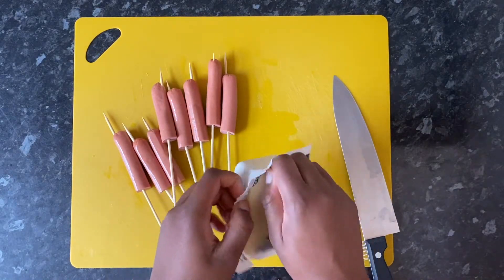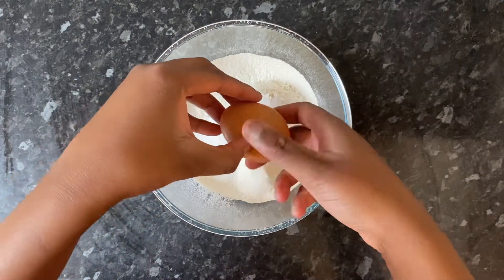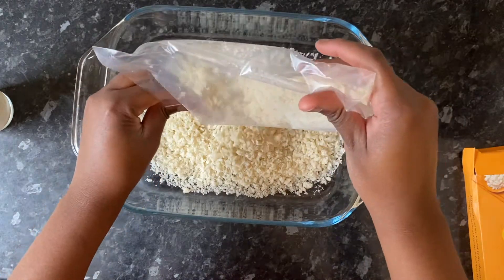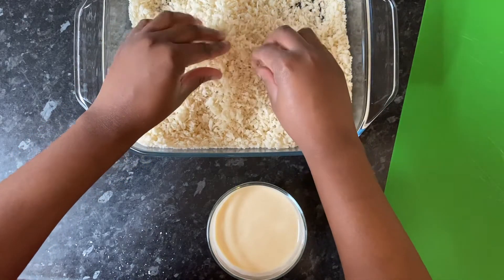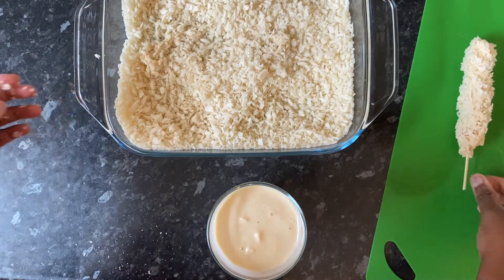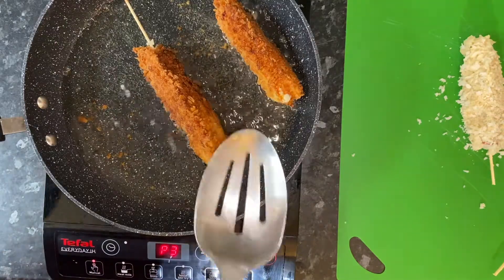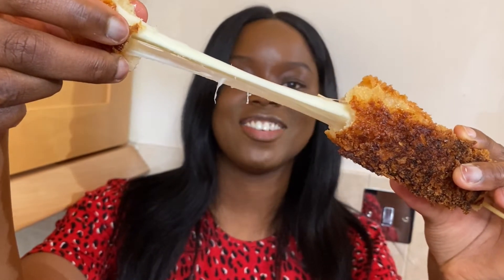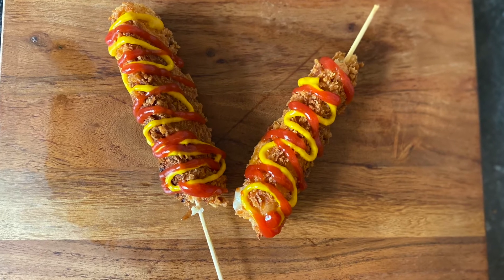I tried to make Korean Corn Dogs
I love cheese so was really excited to try out this Korean Corn Dog recipe! Whilst I think my batter was slightly too thin, I still liked how they turned out.

Ingredients for the batter:

240g All purpose flour
1/2Tsp Salt
45g Sugar
1 Egg
240ml Milk (I would add the milk gradually to to avoid the batter getting too wet)
200g Panko Bread crumbs